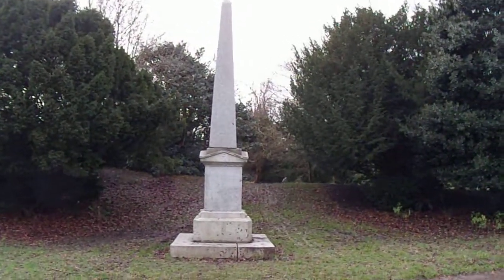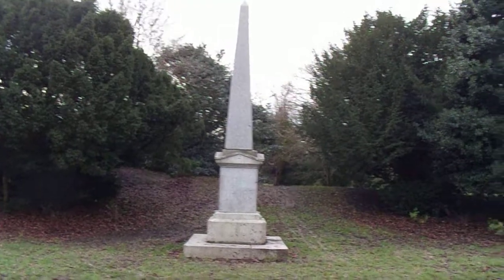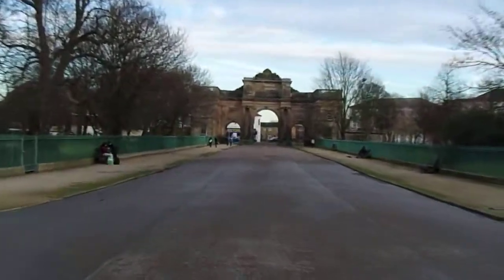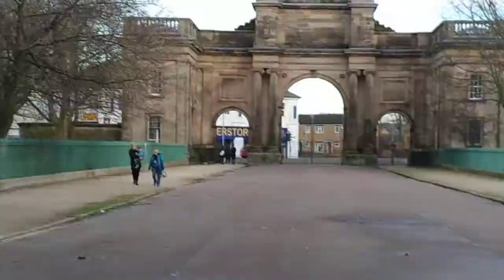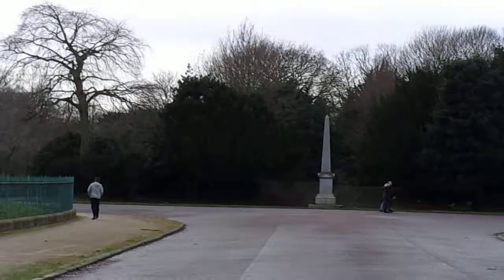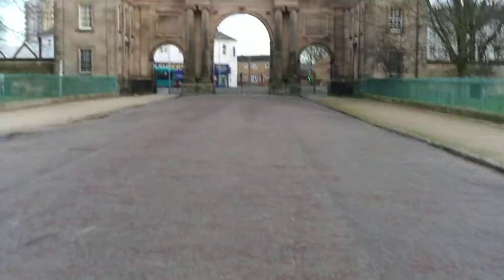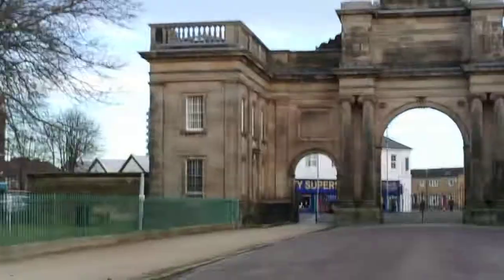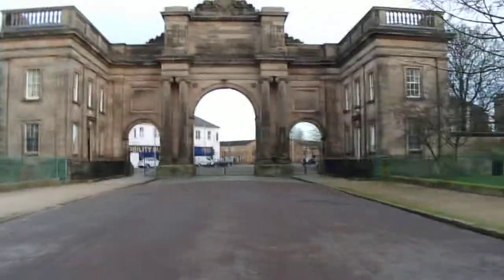Birkenhead Park Gates. January 12, 2021.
The Grand Entrance Gates of Birkenhead Park. These were built in 1847 and Birkenhead Park is the world's first public (rather than private) park and influenced the design of New York's Central Park. Does any other park have such an imposing entrance?